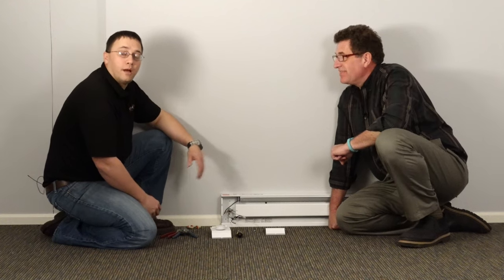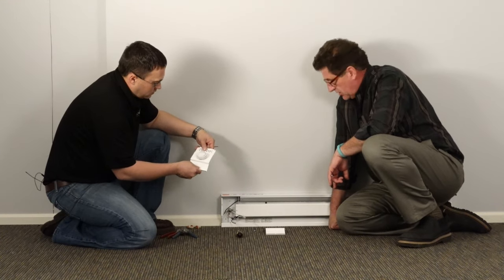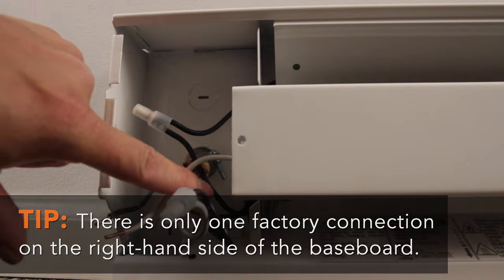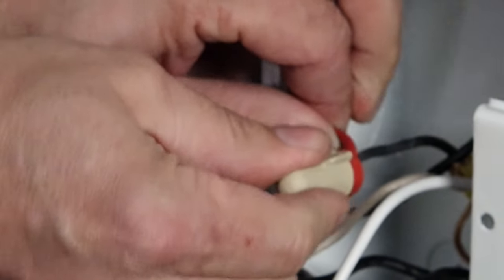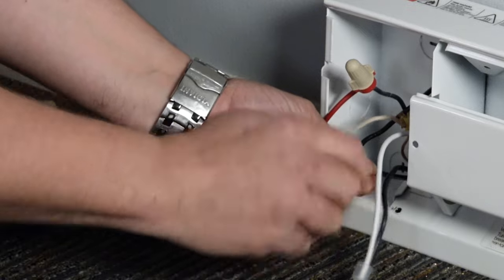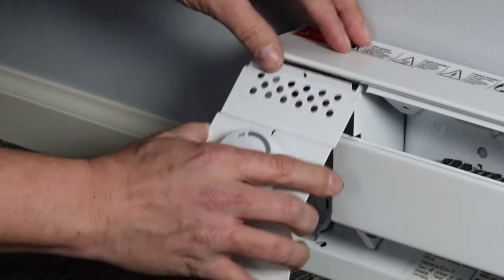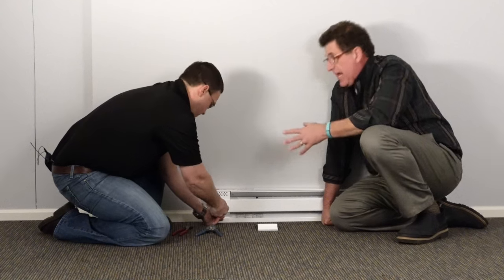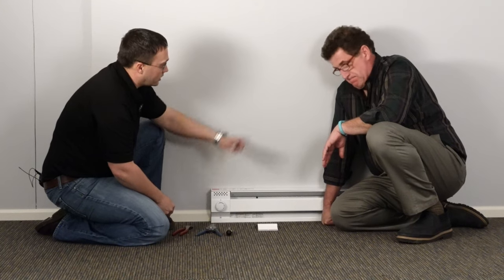How to install: BTF1 thermostat on 120V baseboard | Cadet Heat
Thomas with Cadet's Tech Support Department shows you how to install a single-pole built-in thermostat on a 120-volt Cadet electric baseboard heater.